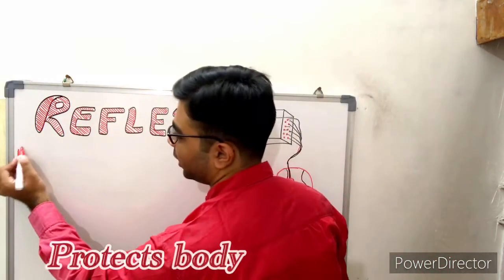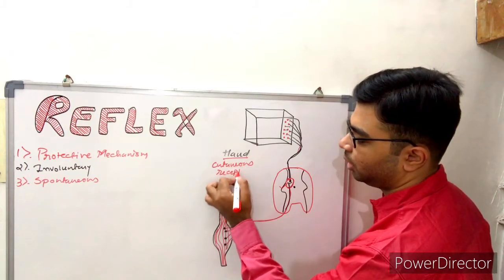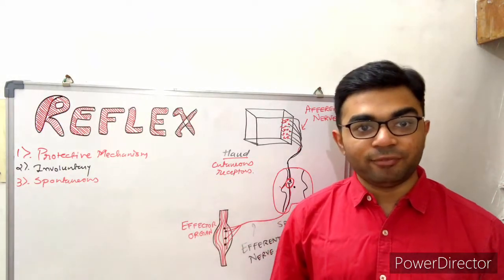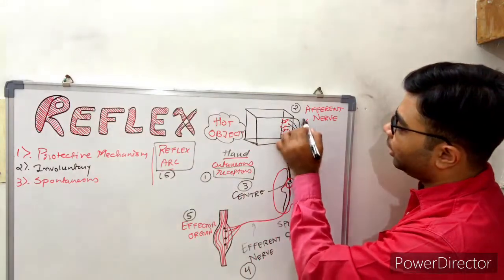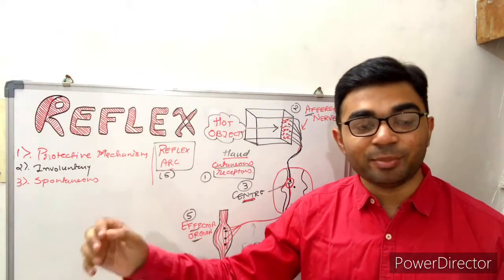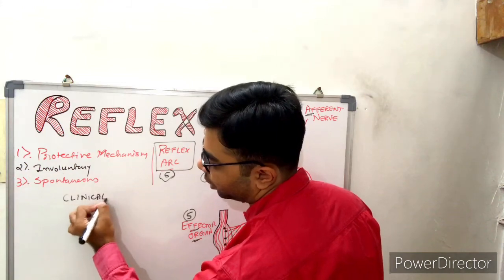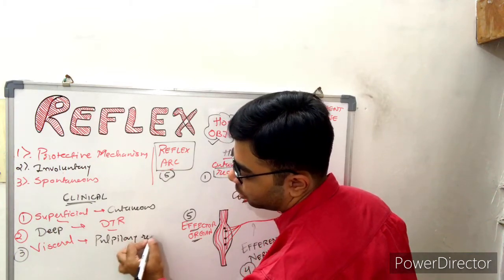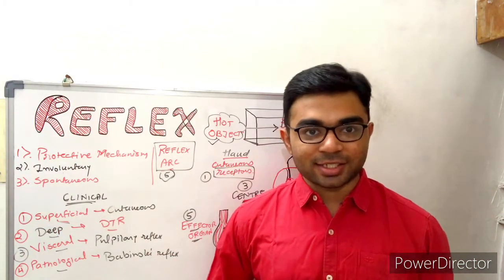Reflex | Reflex activity | Simplified Concept | Neurophysiology | Clinical | Basics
In this video, you will get an idea of concept of reflex and how to assess the reflex and categorize  in your clinical practice, I hope this will help you to clear the concept as well as in your clinical practice.